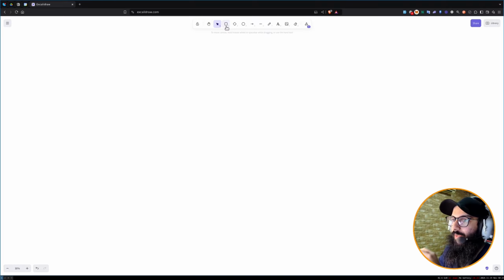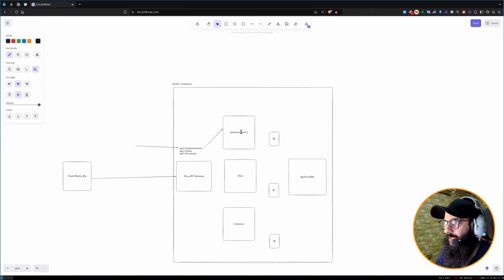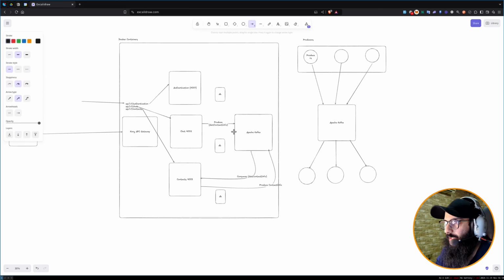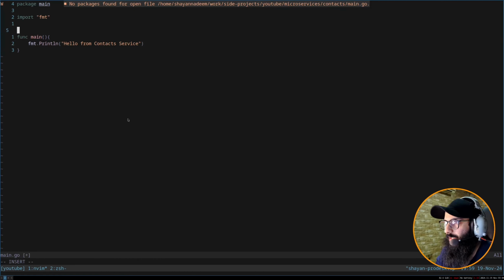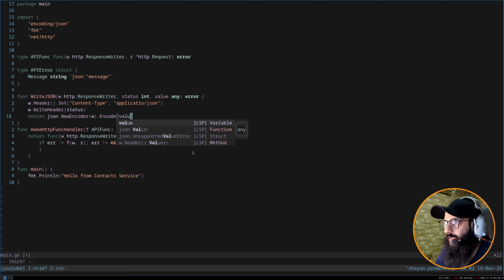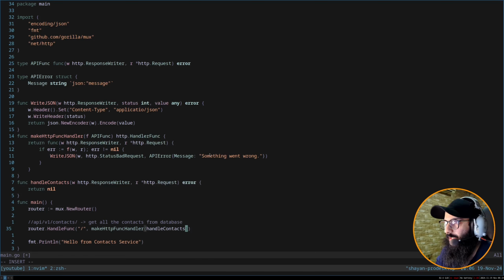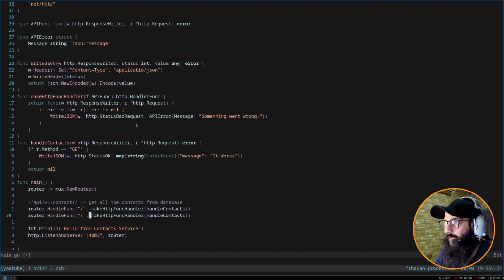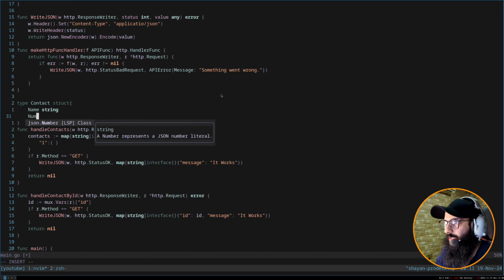Coding Microservices: How microservices work ? (Part 1)